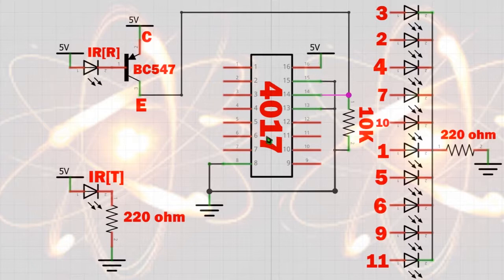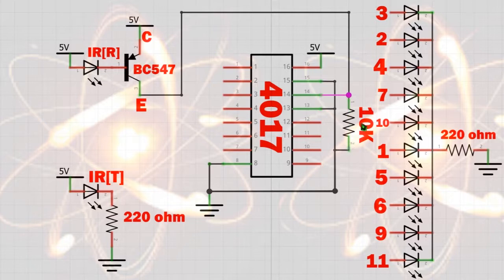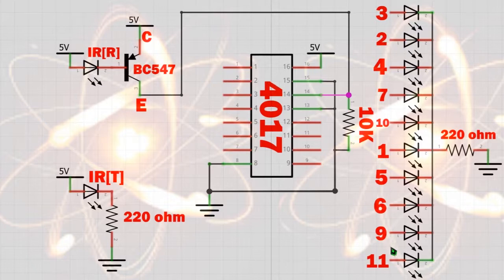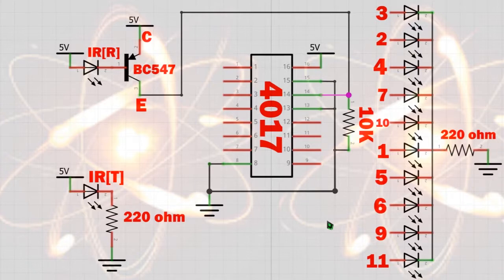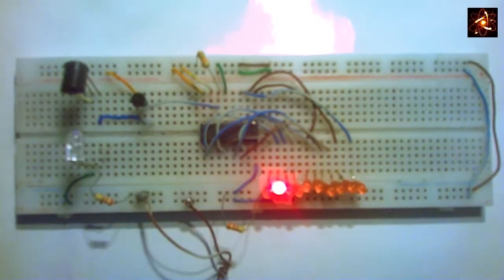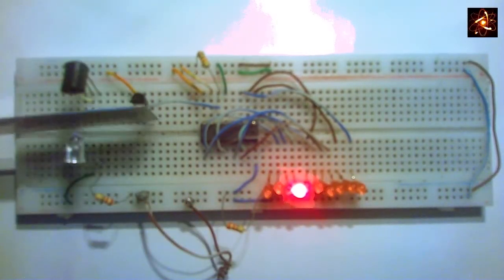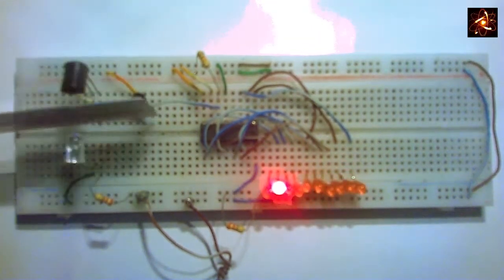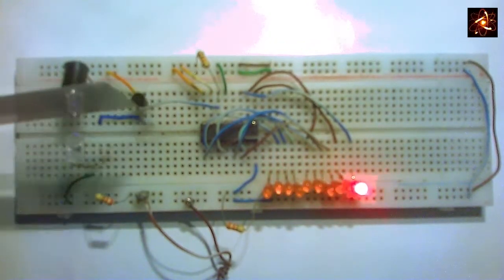Led Control using IR proximity sensor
Led Control by IR proximity sensor and it  built in breadboard